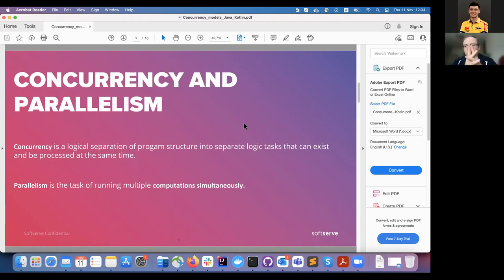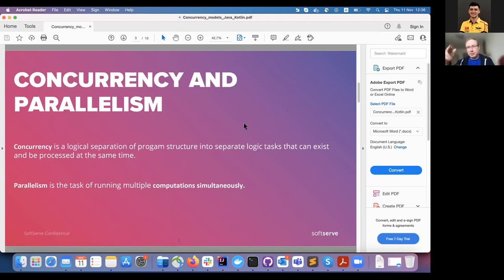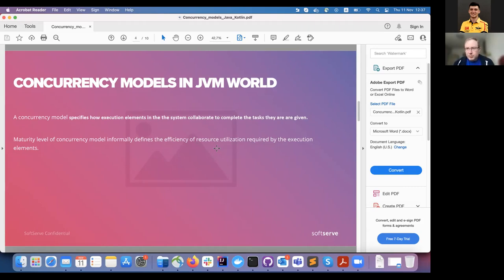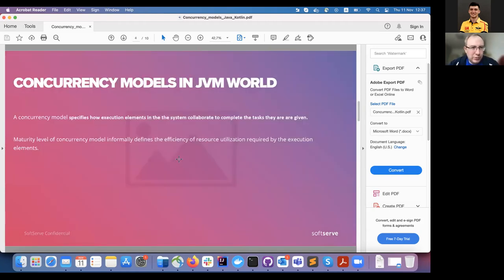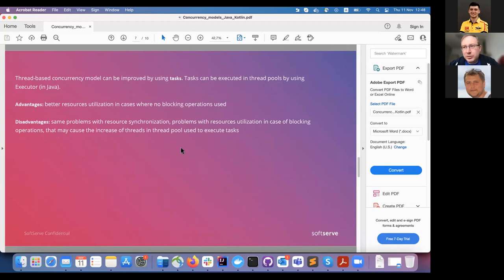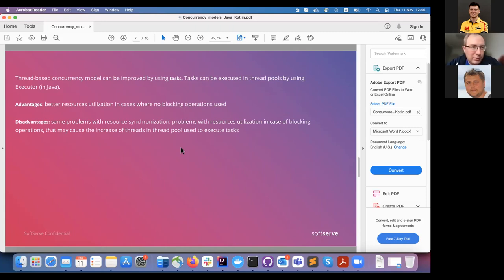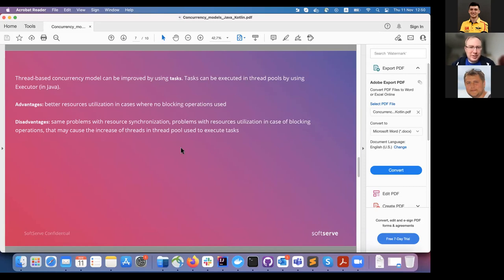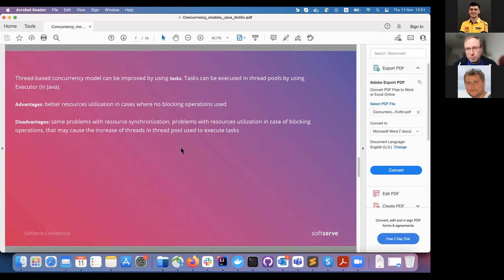Concurrency models and their maturity levels in JVM World by Andrii Bazylevych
The Java concurrency models were discussed at November 11. The Kotlin coroutine model was presented.